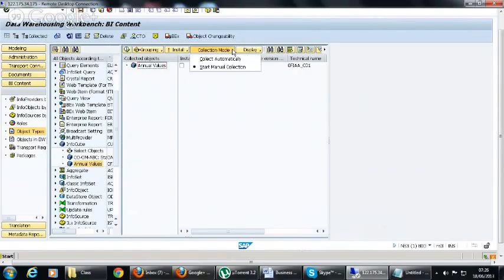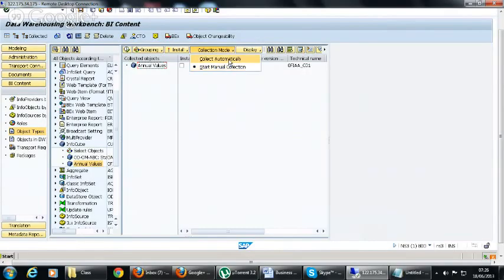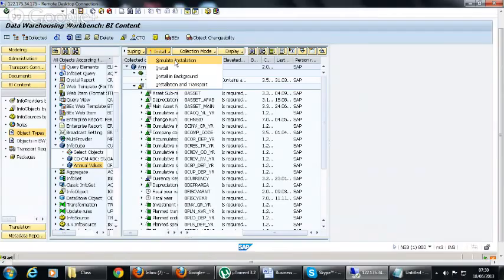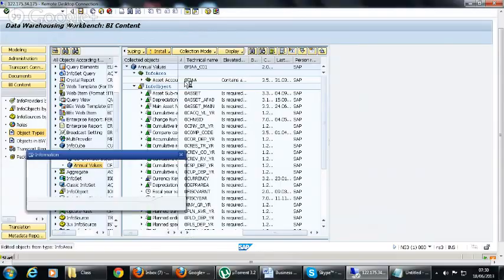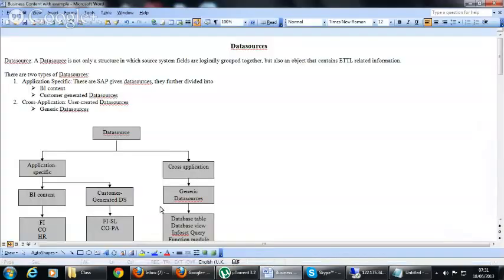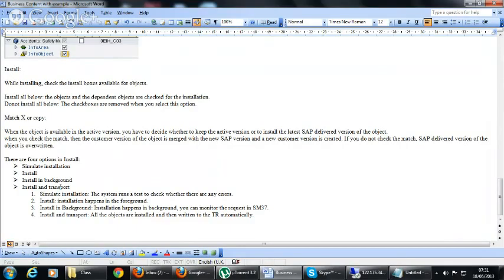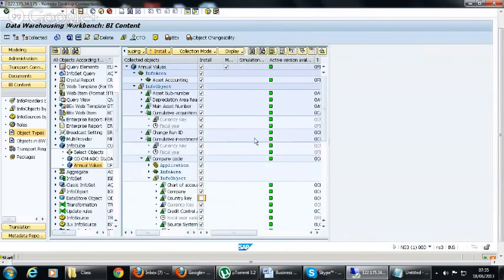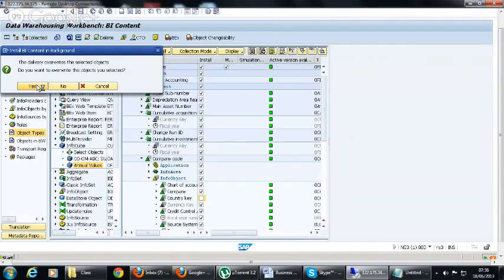SAP BI - Business content Part2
Business content installatin explained. Activating datasource in ECC, and installing BC in BI. Different datasources available in SAP.